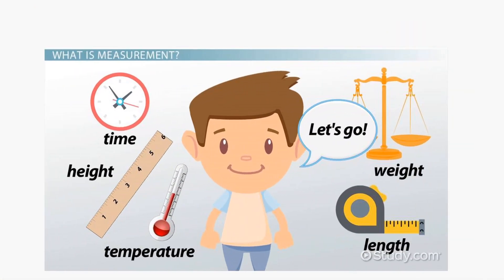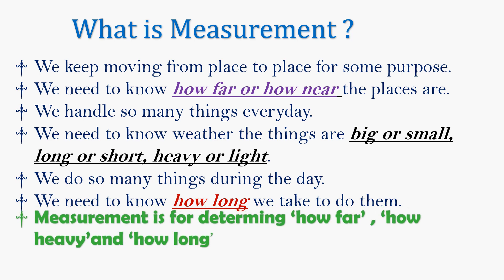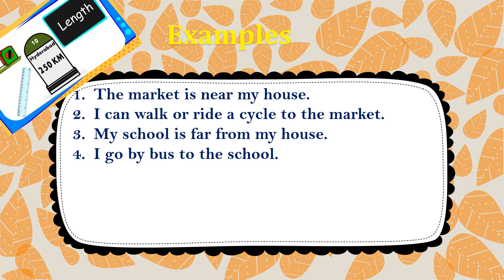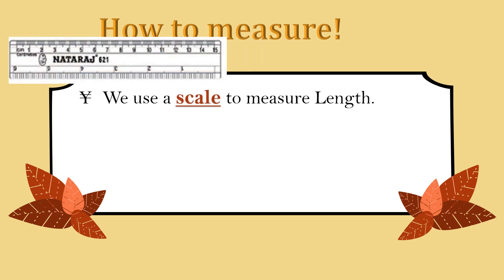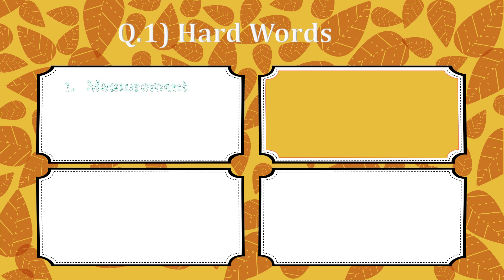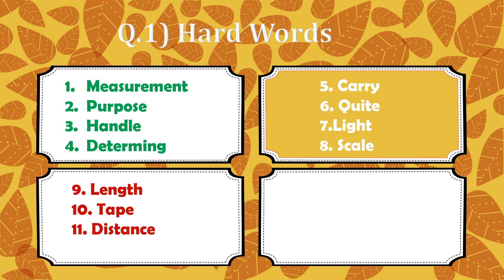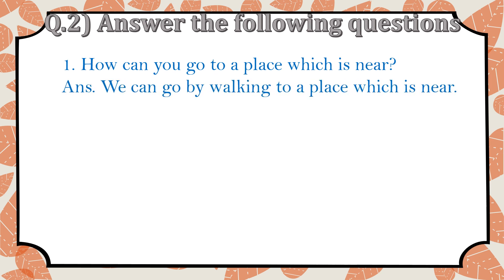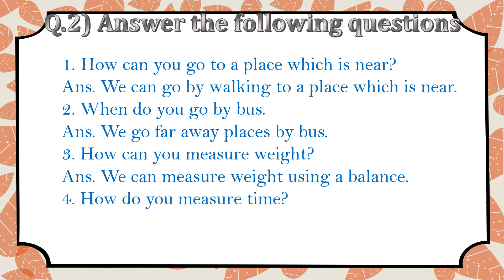Measurements | Class 2 | EVS